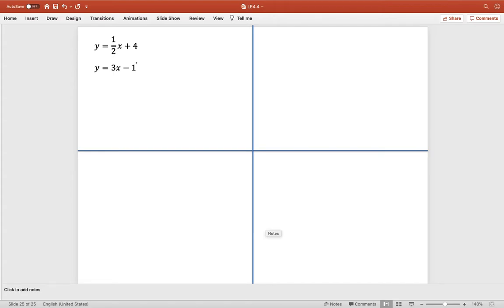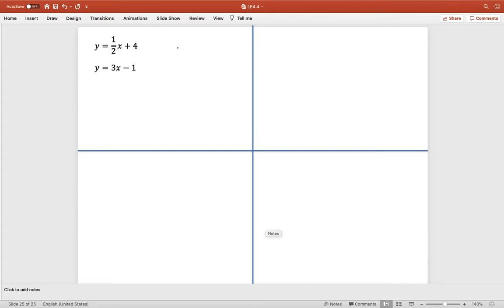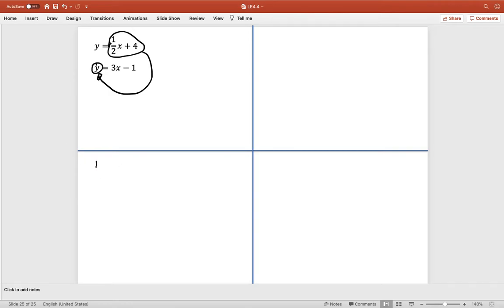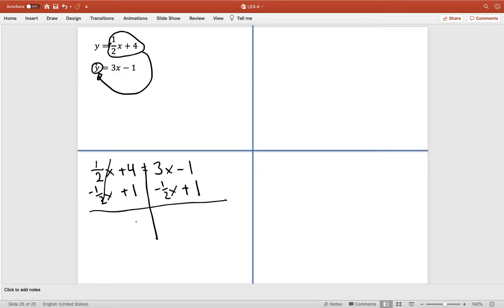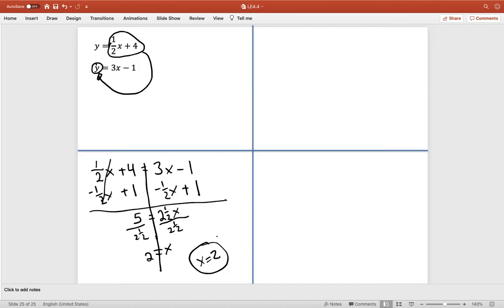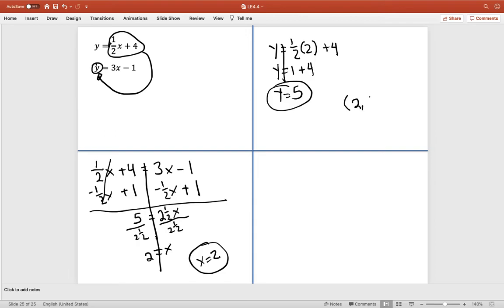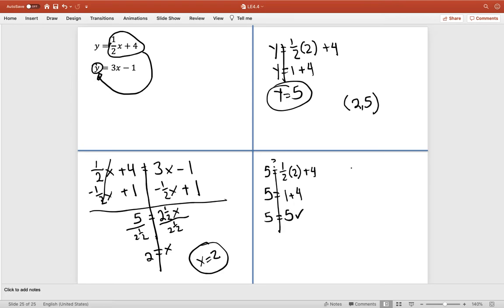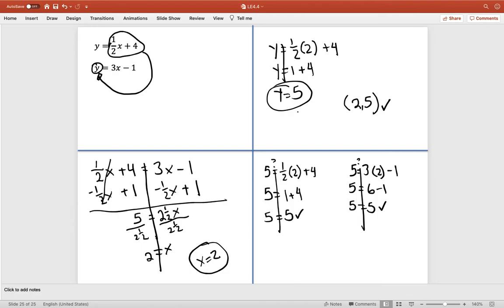Substitution Example (Equal Values Method)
This video is a quick example of solving a system using the Equal Values Method.  This is just a variation of substitution.